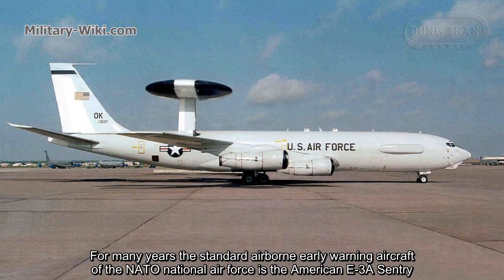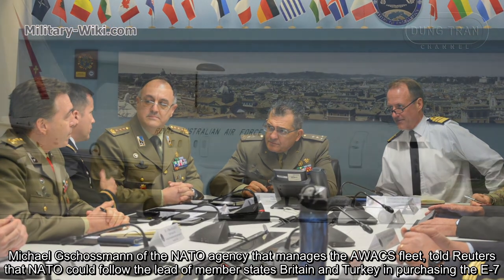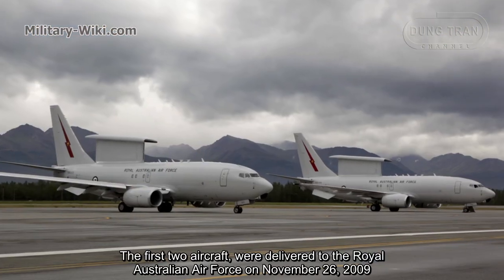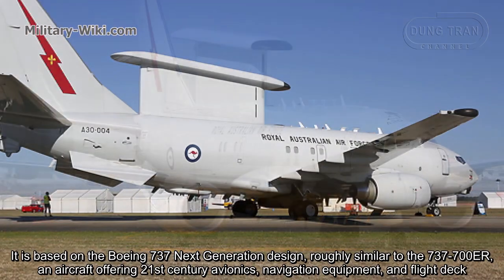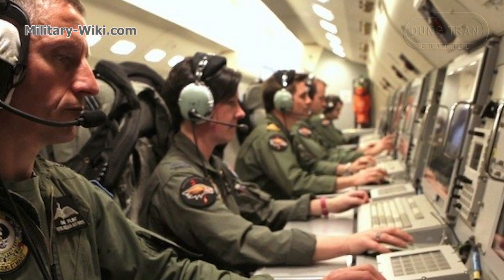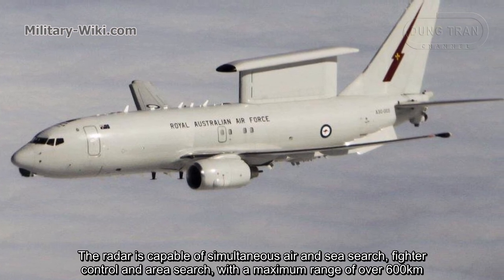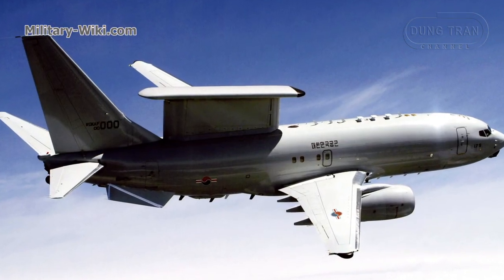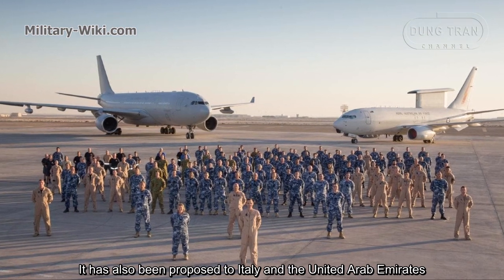E-7 Wedgetail - Talking about The Sky Eyes Of The Royal Australian Air Force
E-7A Wedgetail is a twin-engine airborne early warning and control aircraft. It is lighter than the 707-based Boeing E-3 Sentry, and has a fixed, active electronically scanned array radar antenna instead of a rotating one. It was designed for the Royal Australian Air Force.

Thank you very much.
Best regards
Dung Tran.